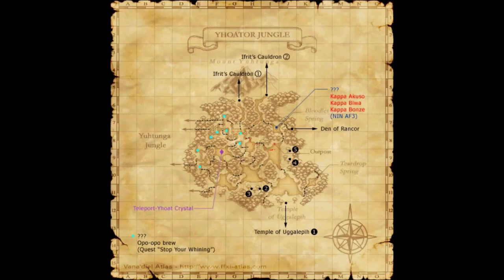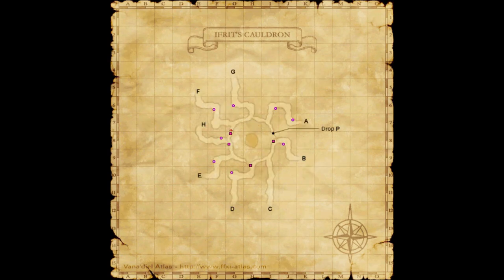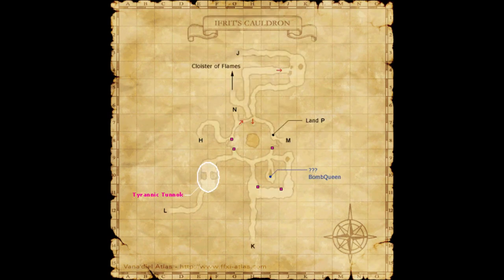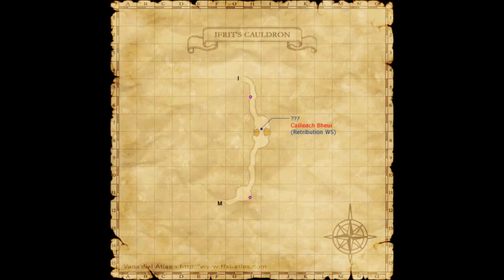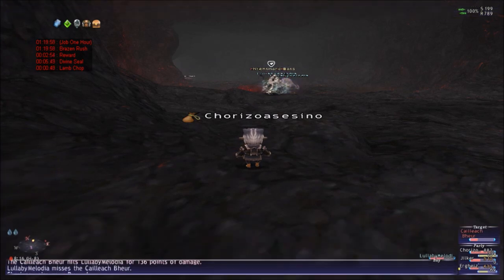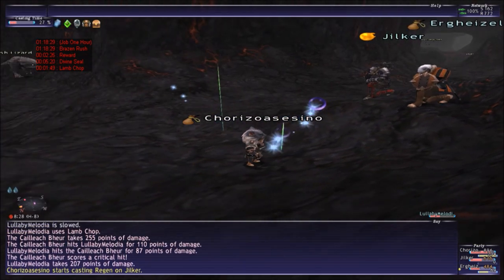FFXI Blood and Glory Cailleach Bheur Retribution